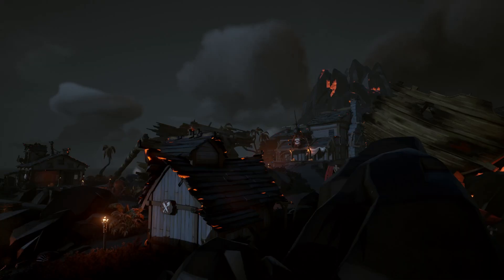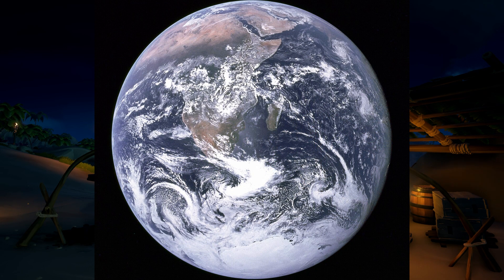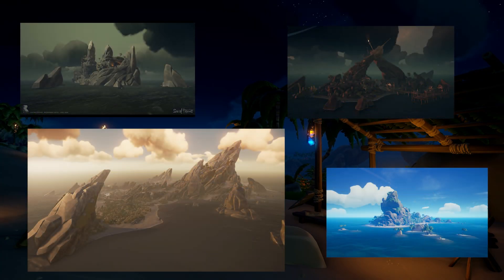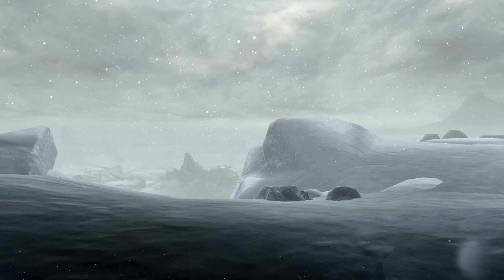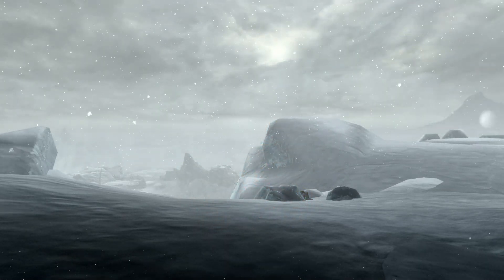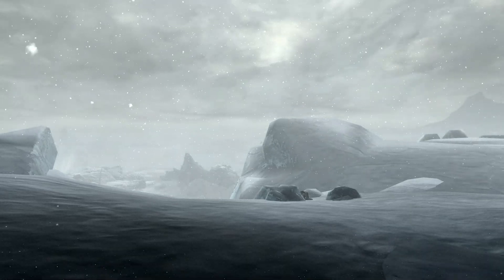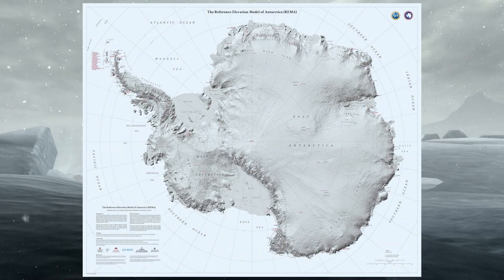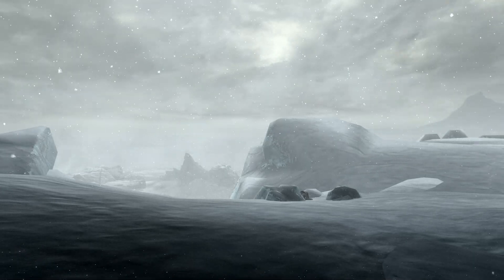How to Properly Implement an Ice Region in Sea of Thieves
In this video, i provide a few ways to implement an ice region in sea of thieves that are both somewhat lore friendly and fun, while also using science to explain why simply slapping one into the game's world wont work.

Special thanks to CaptainFalcore for the original idea that i expanded upon